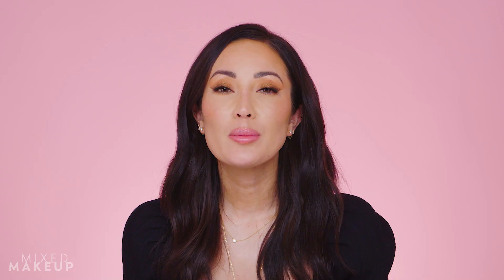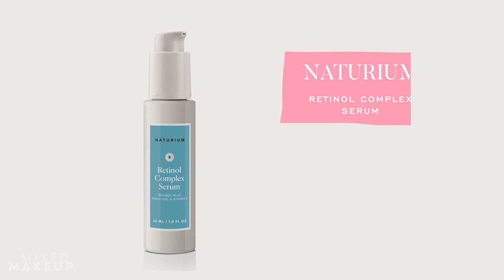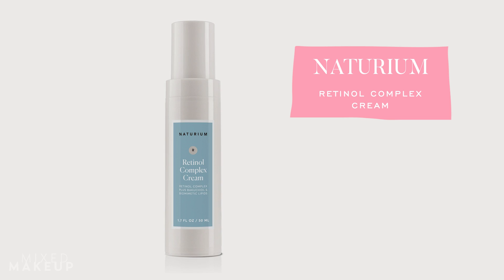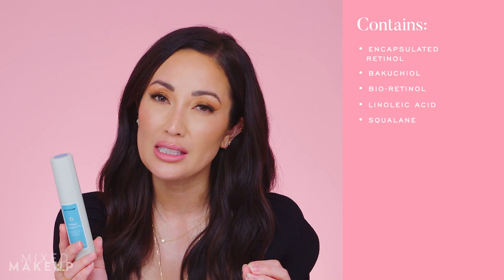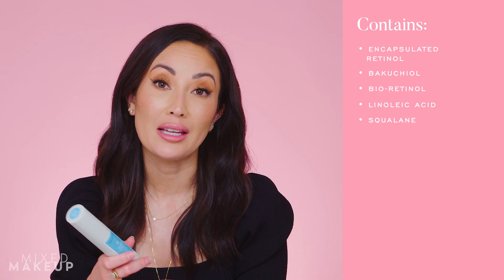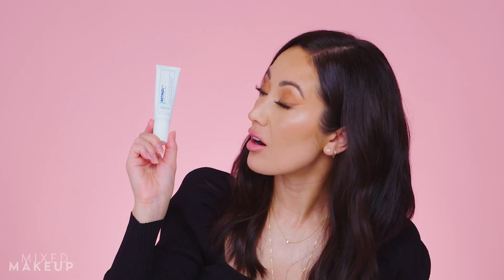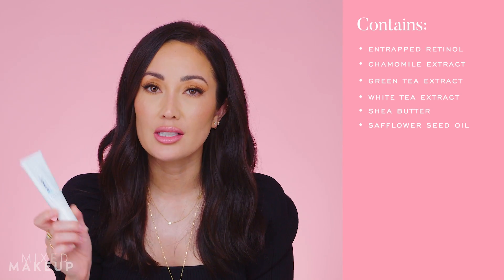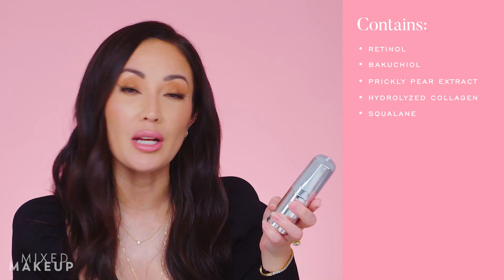RETINOIDS 101: What You Need to Know About Retinol, Tretinoin, & More! | Skincare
Almost every dermatologist, esthetician, and skincare enthusiast will tell you that you need a retinoid in your skincare routine. They help boost collagen production, speed skin cell turnover, and so much more. But there are so many forms of this Vitamin A derivative to choose from, so it can get a little confusing. That's why I made this guide to retinoids to help you find the best one for your skin.

PRODUCTS MENTIONED:
🔹 Allies of Skin 1A Retinal & Peptides Overnight Mask

🔹 Biossance Squalane + Photo-Retinol Serum